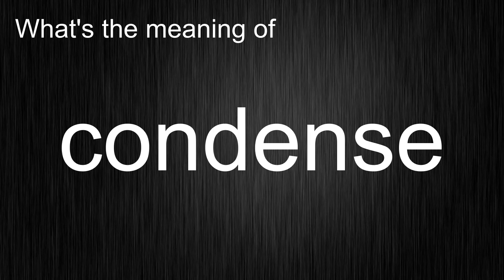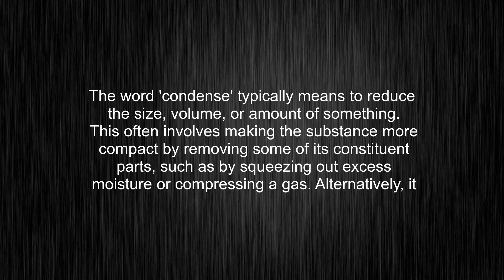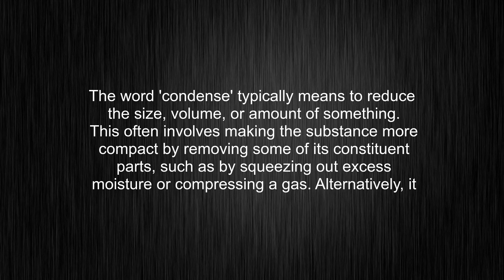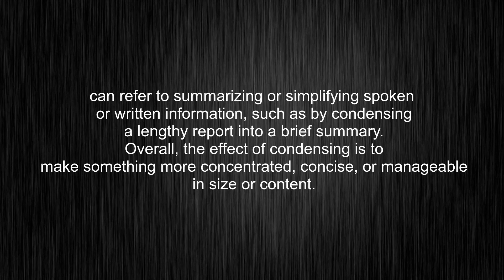What's the meaning of "condense", How to pronounce condense?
This video tells you what "condense" means, how to pronounce it, provides a pronunciation guide and an accurate definition.
00:00 Pronunciation
00:31 Meaning

- What is the meaning of condense
- How to say condense
- What is the definition of condense
- How to pronounce condense

Visit our free audio/video dictionary tutorial to learn how to correctly pronounce words/names and to learn their meanings, definitions, just like condense definition and meaning in Merriam-Webster, condense definition and meaning in Collins English Dictionary, condense definition and meaning in The Oxford English Dictionary, condense definition and meaning in Longman Dictionary of Contemporary English, condense definition and meaning in Cambridge Advanced Learner's Dictionary, and more.